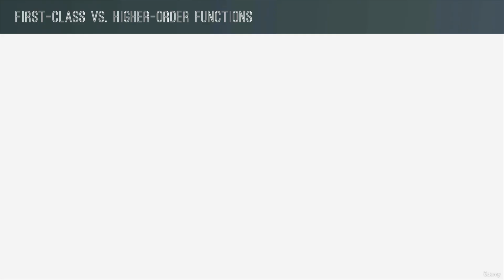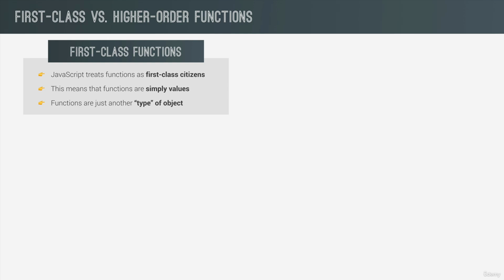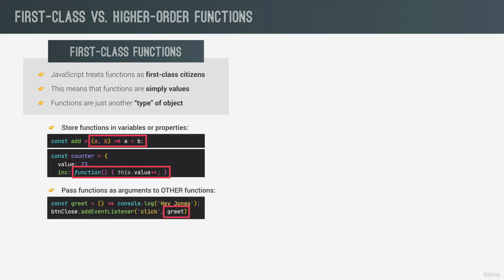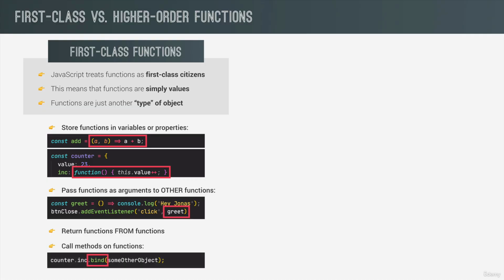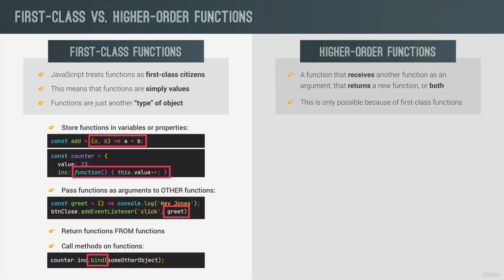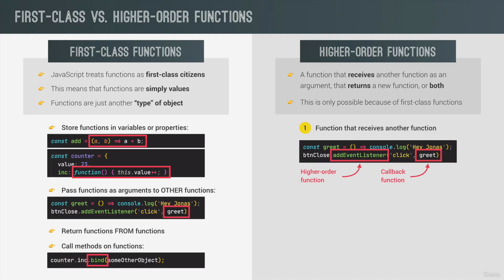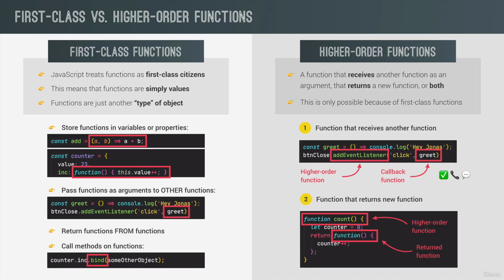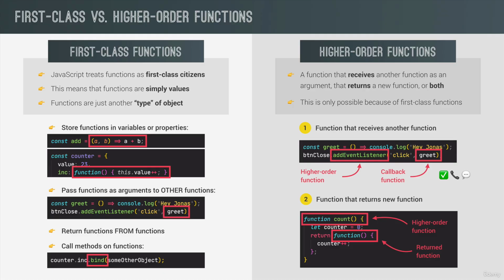137 First Class and Higher Order Functions